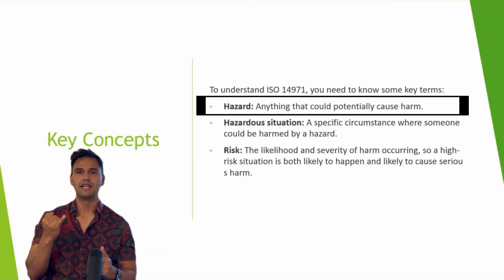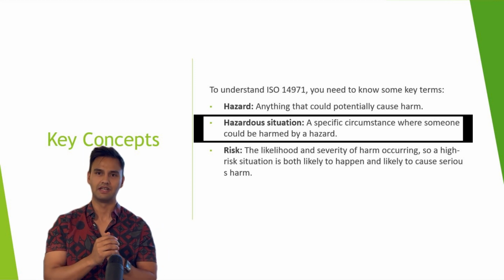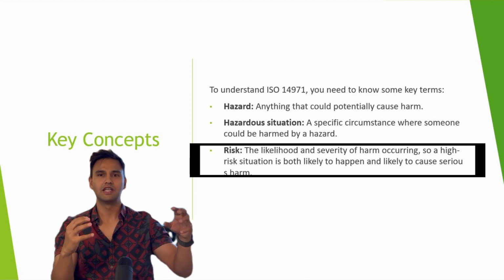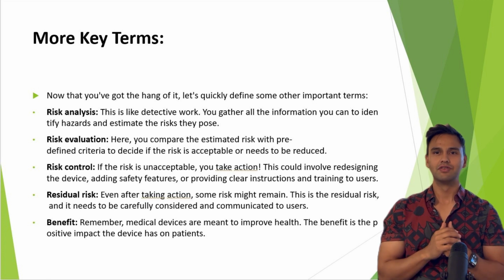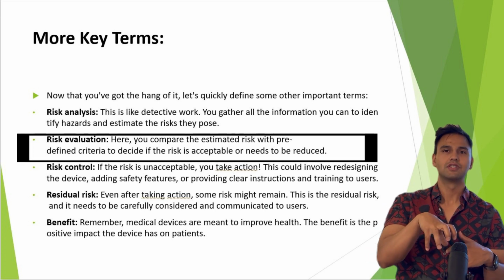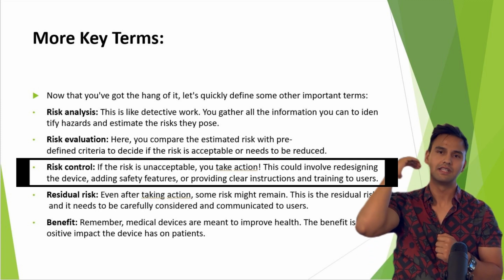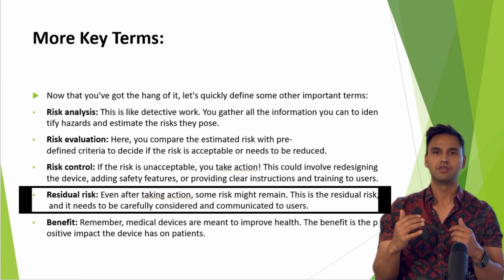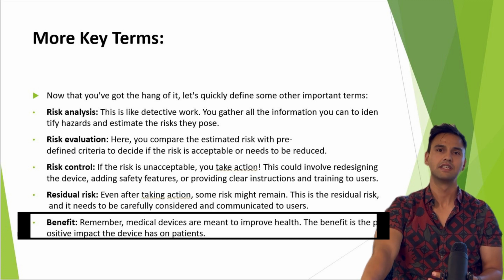Lecture 3 - Key Concept of ISO14971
Demystifying the language of ISO 14971. Discussing Key Concepts and Definitions